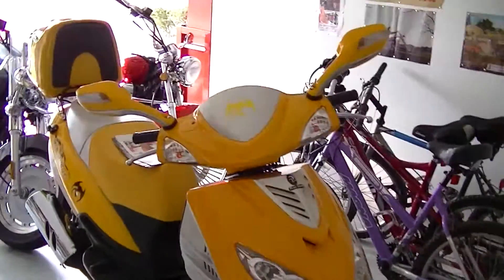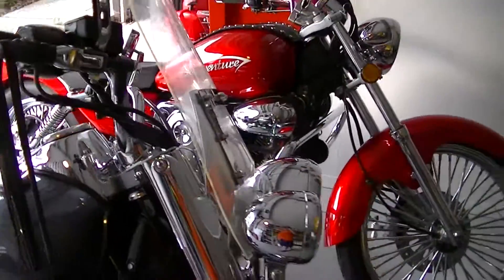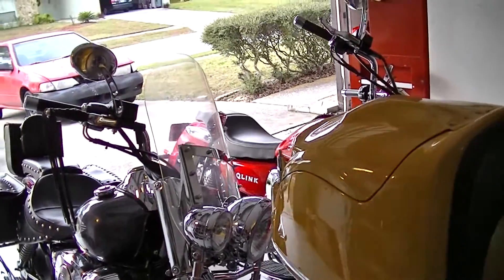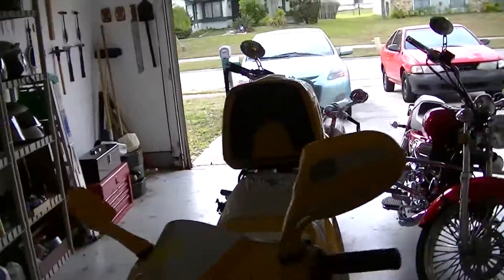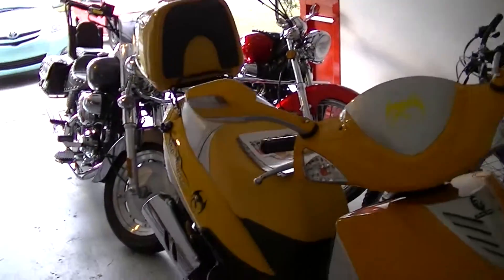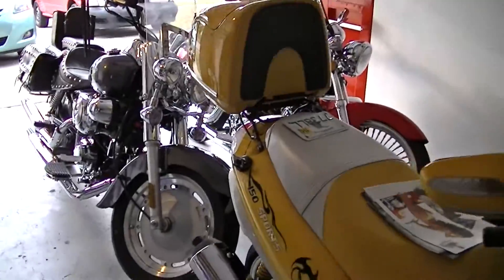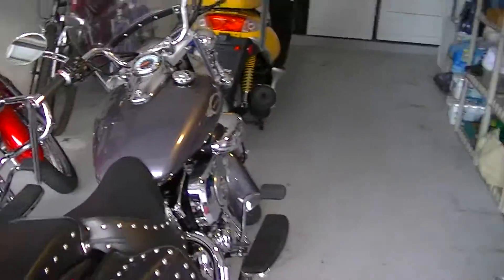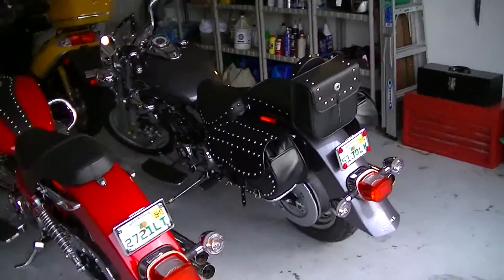DXG Luxe New Camcorder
A test run of my new Camcorder. The sound and video of this new one blows away the old one and this video is not even on the highest setting. This recorder will do quite nicely until I upgrade again with a professional grade unit.